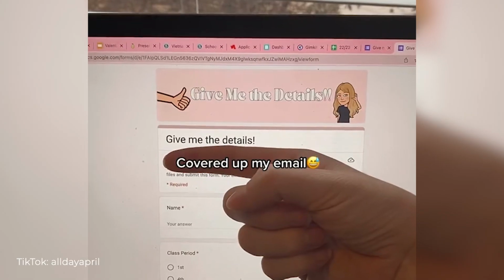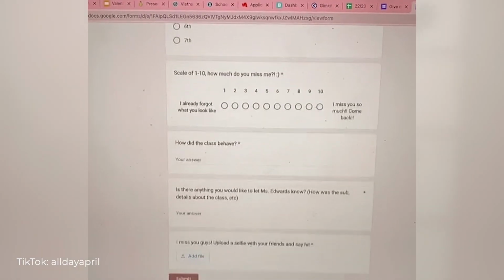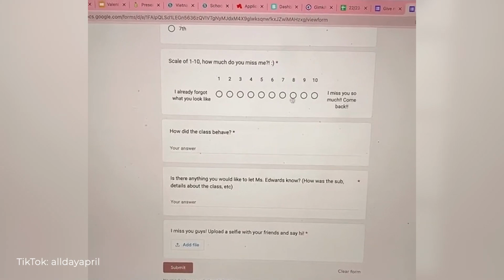Teachers, Try This: Utilize Google Forms for Routine Student ‘Vibe Checks’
For April Edwards, a middle school teacher in Texas, utilizing student feedback is a regular part of her classroom. From a “Give Me the Details” form when the class has a substitute teacher and Edwards wants to hear how it went, to a “Wellness Wednesday” form to gauge how students are feeling both about the lesson, and about themselves.

But gathering the information is one thing. Keeping it organized digitally is another. Here, she shares how she’s mastered the art of digital organization for her classroom, and how that student feedback has shaped her teachings.